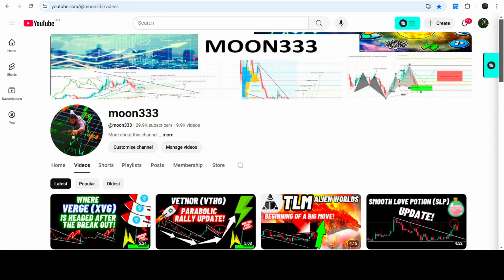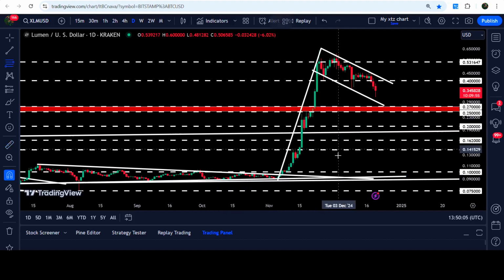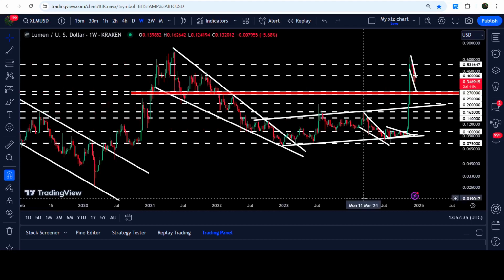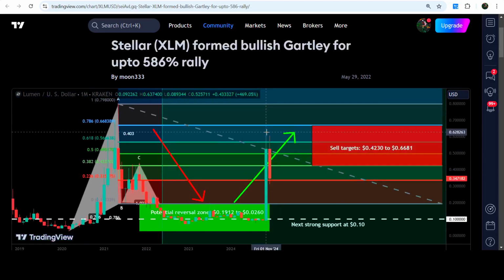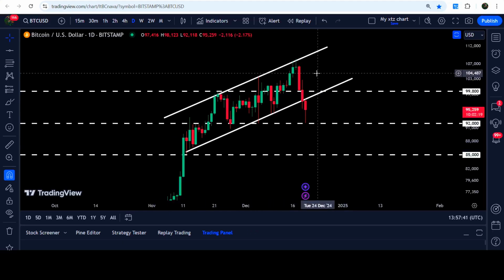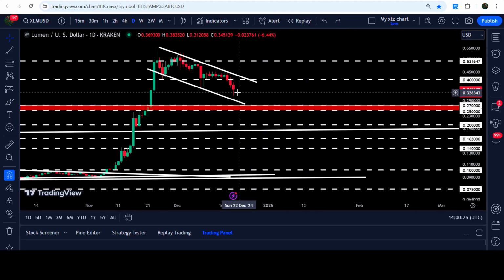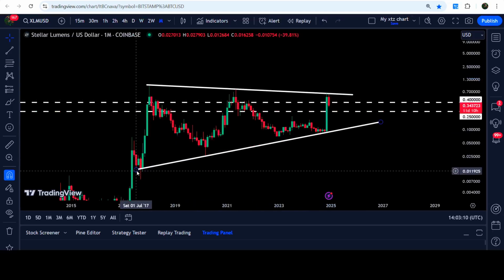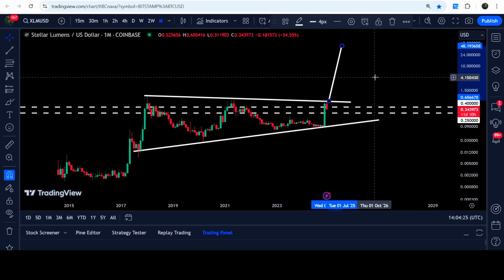Stellar Lumens XLM & Bitcoin (BTC) Price Prediction 2025 | What Next?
Or